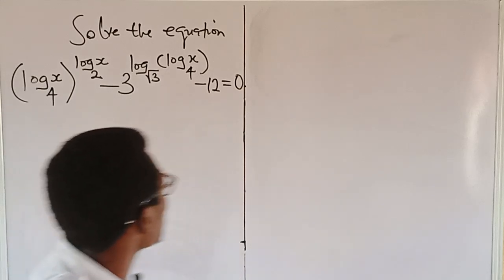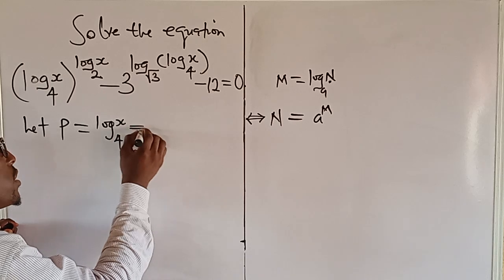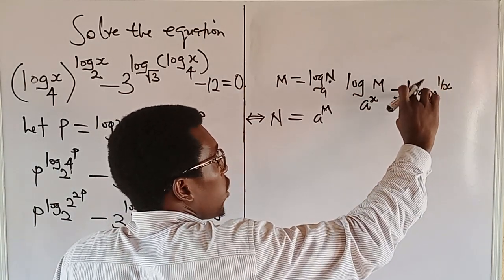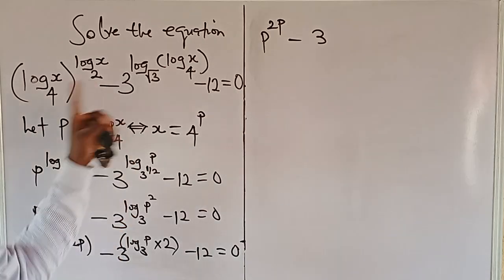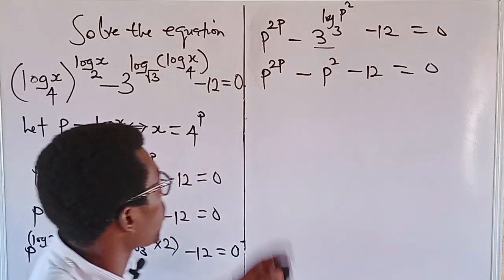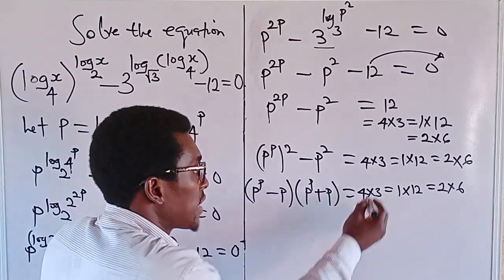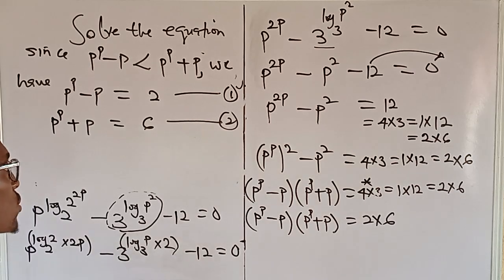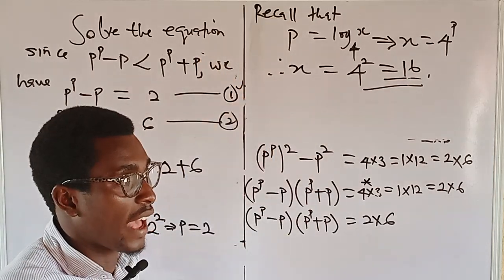An interesting logarithmic equation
This video was created out of my own heart, as a dedicated math tutor I offer the following:

Expert Remote Math Tutoring
Unlock math confidence and excellence with our expert remote tutoring services!

For Students and Schools

- Personalized one-on-one sessions
- Group classes for schools and institutions
- Flexible scheduling to fit your needs
- Experienced tutors in various math disciplines
- Interactive online platform for engaging lessons

Boost Grades, Build Confidence